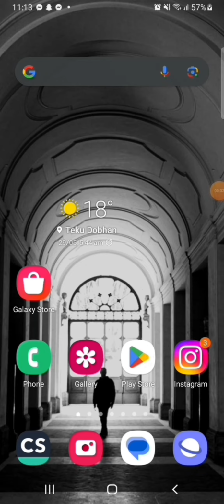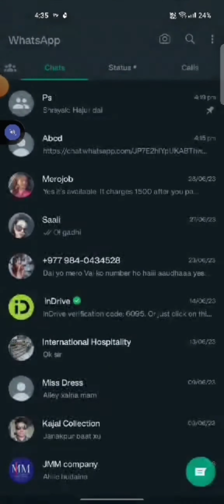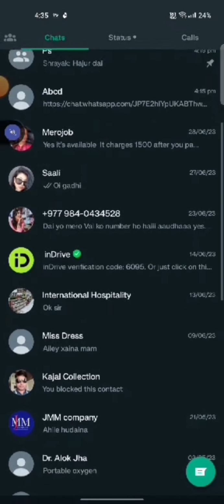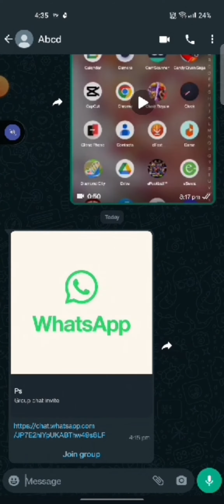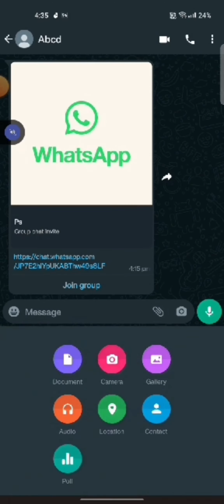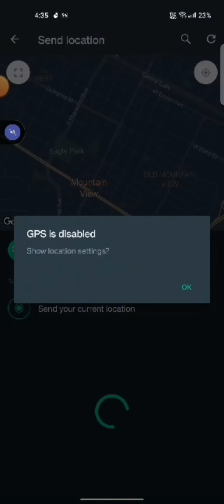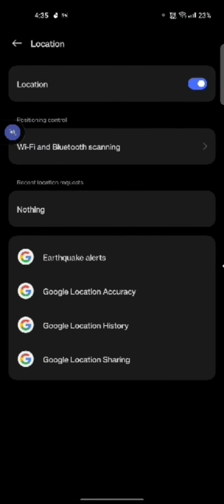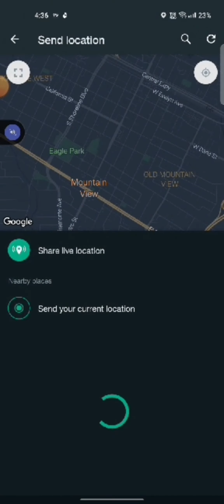How to Share Location on WhatsApp 2023?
Need to share your location with friends or family on WhatsApp? Look no further! In this tutorial, we'll guide you through the process of sharing your location on WhatsApp, whether you want to let someone know where you are or need directions to a specific place. We'll cover both Android and iOS devices, so you can easily share your location regardless of your device.